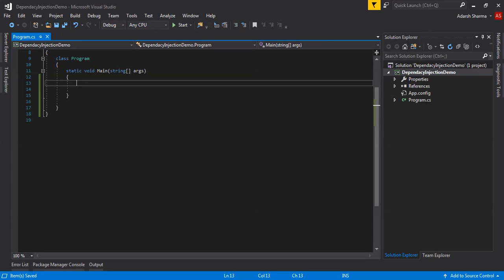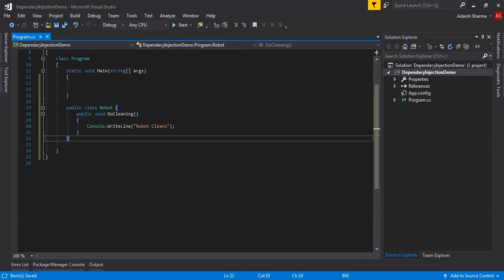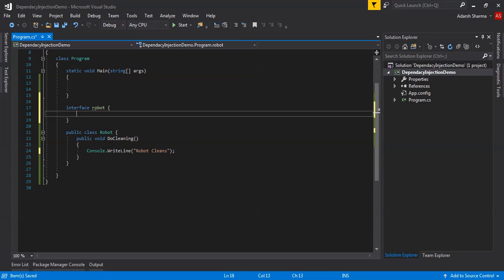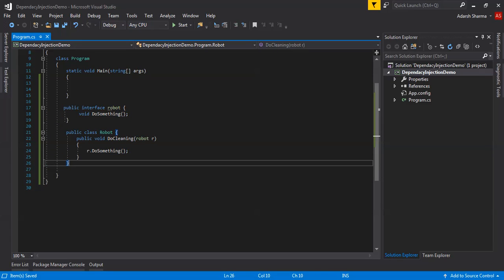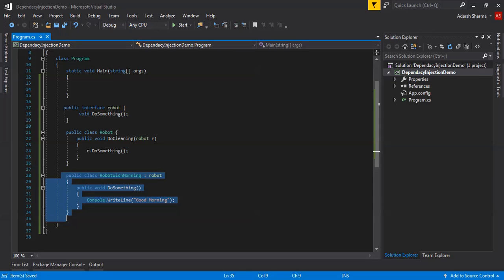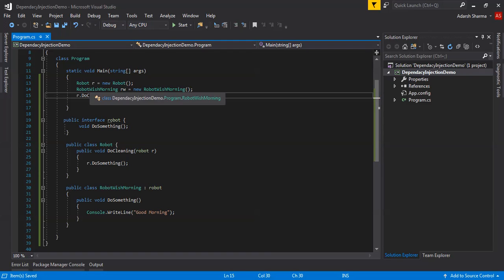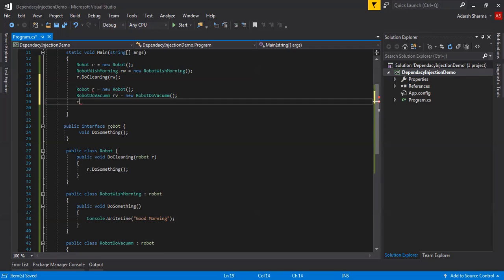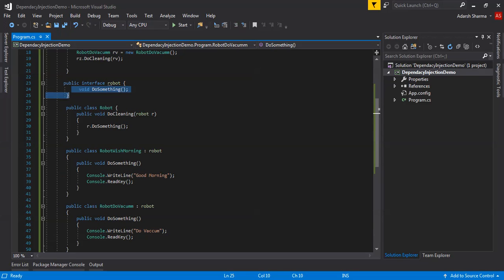Dependency Injection Example and Explanation using C#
Dependency Injection (Method Type) is a design pattern for developing loosely coupled code.